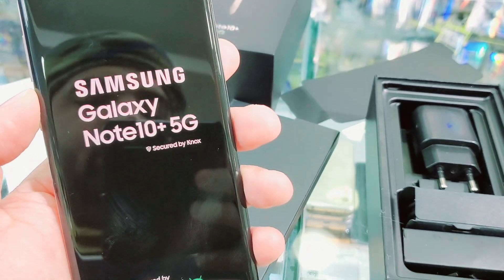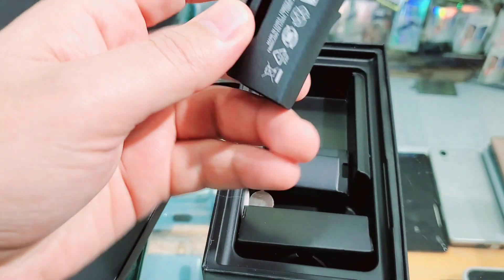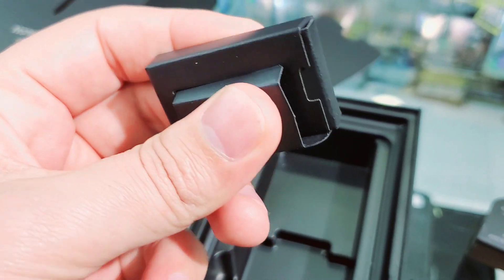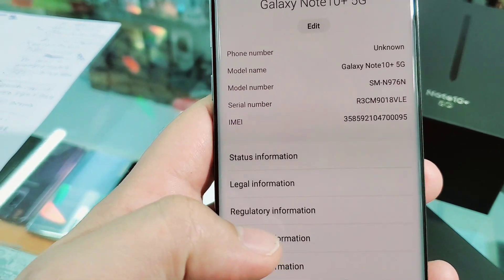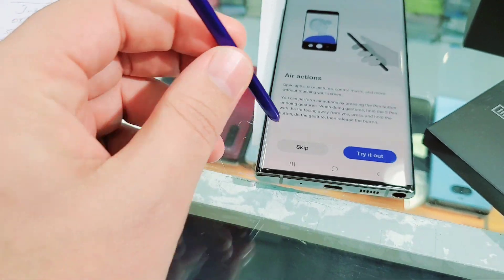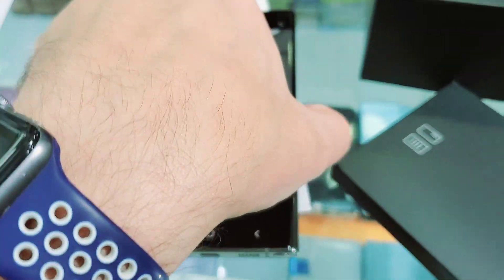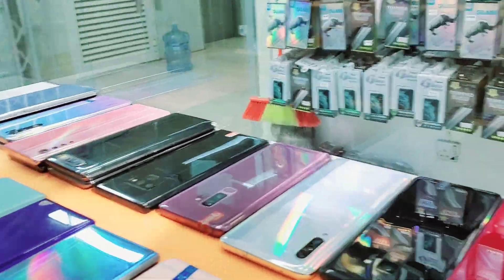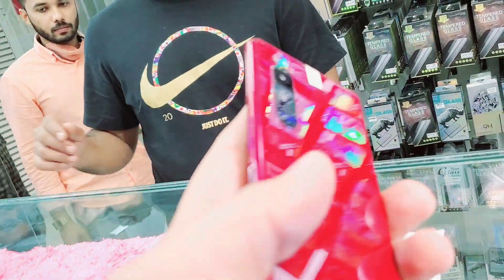Sony Xperia 5 and Note 10plus Used Mobile Phones & Laptops, Low Price in UAE , Used iPhone, Samsung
6gb ram 64gb memory
Price 650-AED

Note 10plus 5G 256gb
With box 1350-AED
Original pen

Shop Location 👇

RM MOBILE TRADING LLC

Address, Deira naif dubai, Opposite to naif police station behind new Madina supermarket,

Near metro, Gold Souq Metro Station 🚇